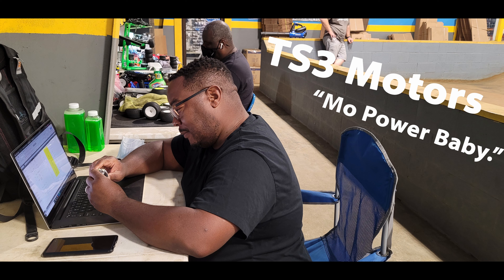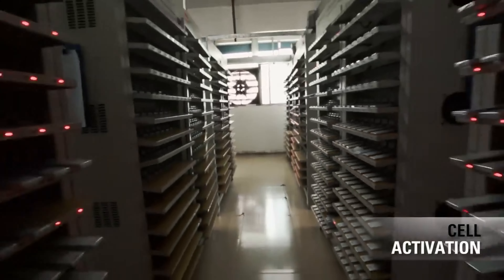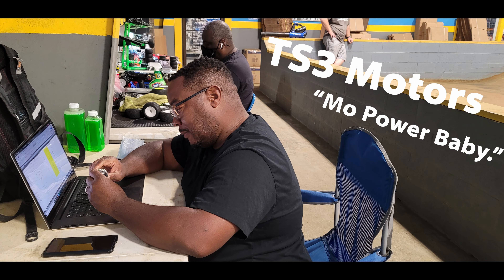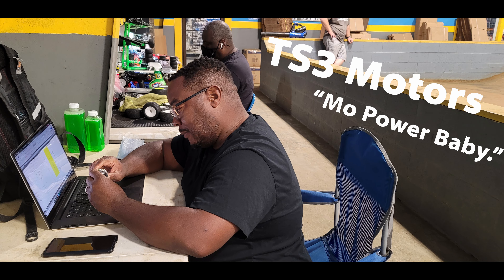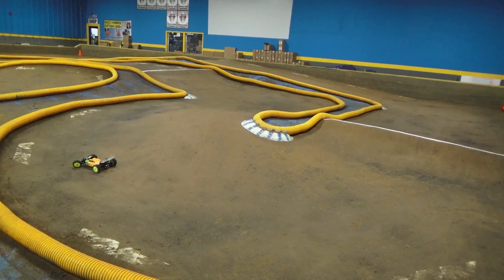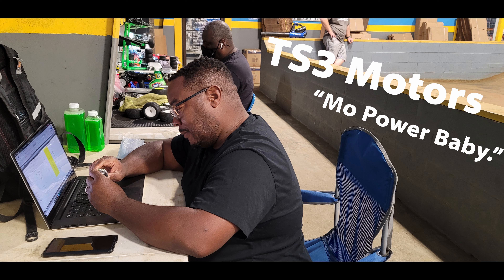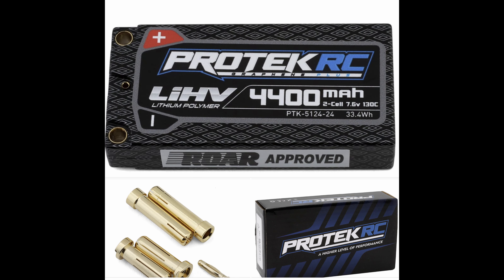"The Drive 7" Lipos and charging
In this vid we're talking all things lipo.
how to:
charge them
Discharge them
The Main causes of lipo puff, swelling and potential of fire and exploding.

.Follow me on:
FaceBook, I post on here more worldly Rc racing news and events.

My microphone for unboxing

My Camera Tripod

My Headphones

My Pit Light

My Oakley gascan SunGlasses